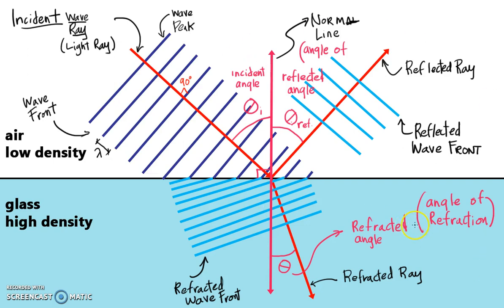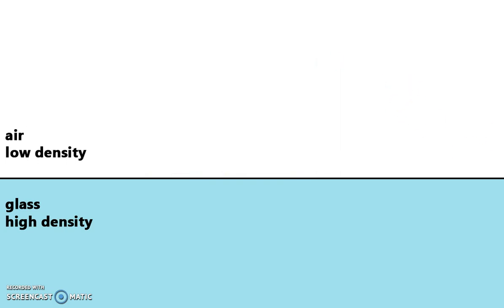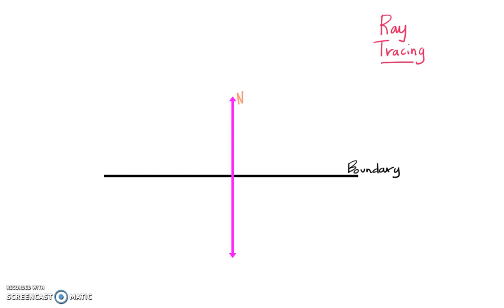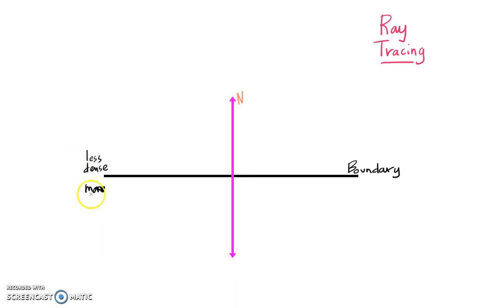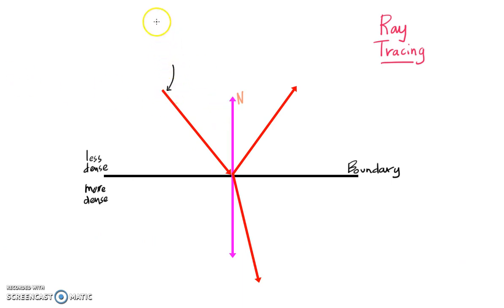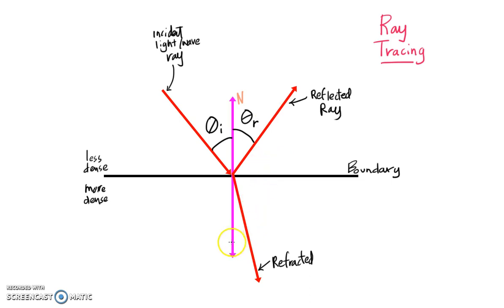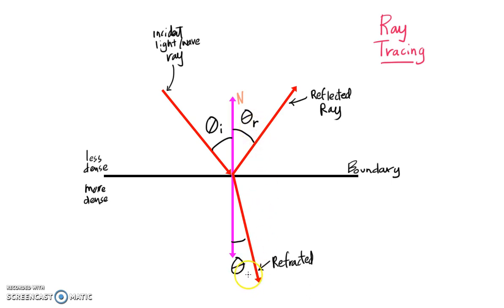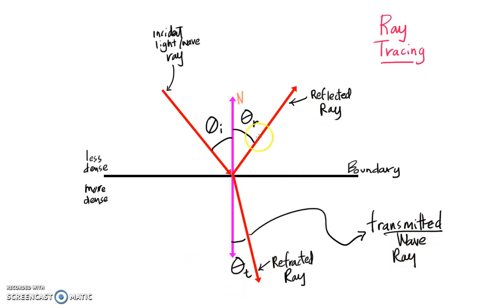PHYSICS 11 09: Drawing Waves Part 2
Course: Physics 11
Topic: Optics
Question: How do I visualize Waves?